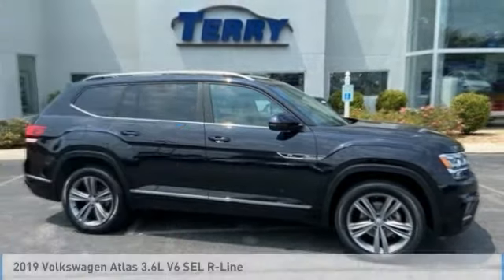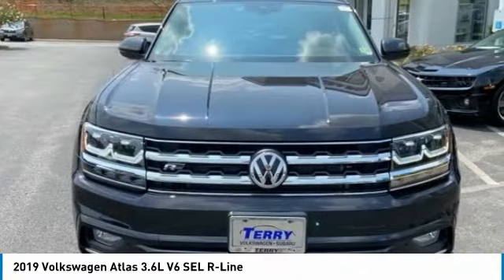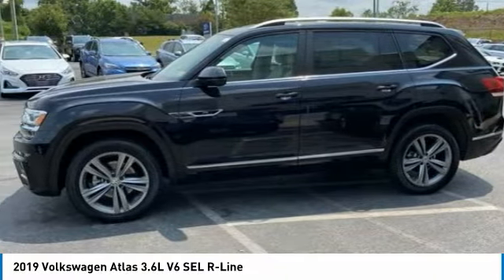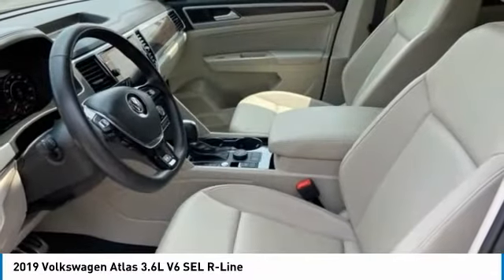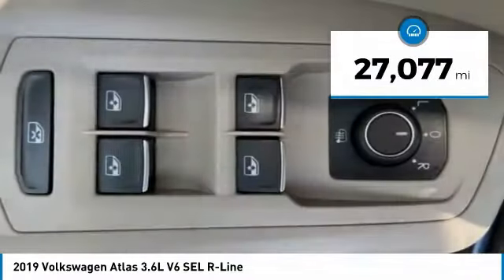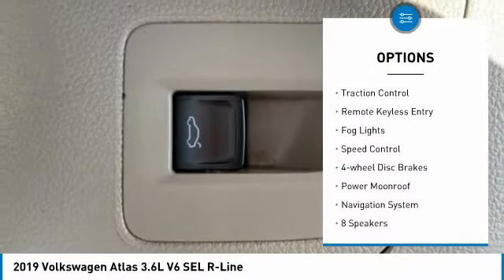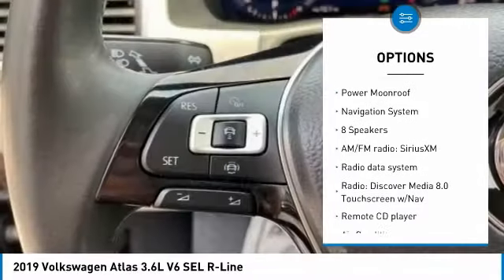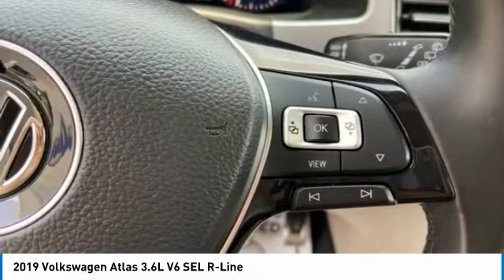2019 Volkswagen Atlas Lynchburg VA P9072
2019 Volkswagen Atlas 3.6L V6 SEL R-Line

This 2019 Volkswagen Atlas 3.6L V6 SEL R-Line in Black features: Recent Arrival! Odometer is 4722 miles below market average! 3.6L VR6 AWD / CLEAN CARFAX / 1-OWNER / POWER SEATS / PUSH BUTTON START / USB PORTS / AUXILIARY PORT / HEATED FRONT SEATS / THIRD ROW SEATING / PANORAMIC SUNROOF / POWER REAR LIFT GATE brbrbrAwards:br  * 2019 KBB.com 10 Best Road Trip Cars   * 2019 KBB.com 12 Best Family CarsbrbrbrStock numbers starting with VA are located at Terry Auto Outlet at 2828 Candlers Mtn Rd, Lynchburg, VA. Stock numbers starting with CC are located at Terry Clearance Center at 18145 Forest Rd, Lynchburg, VA Stock numbers starting with SB are located at Terry of South Boston at 1426 Wilborn Ave South Boston, VA. All other stock numbers are located at Terry VW Subaru at 19134 Forest Rd, Lynchburg VA 24502.